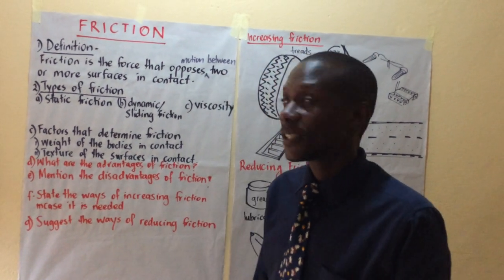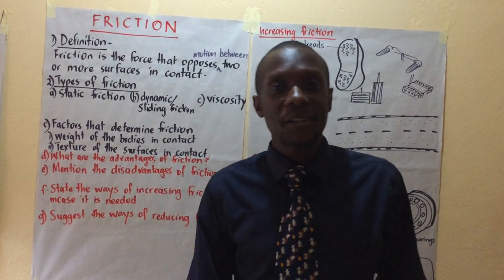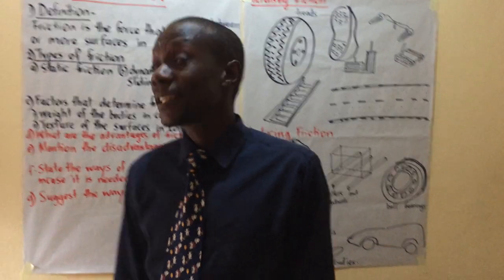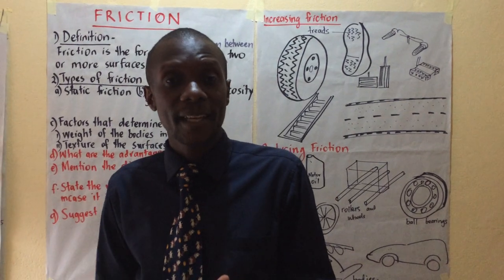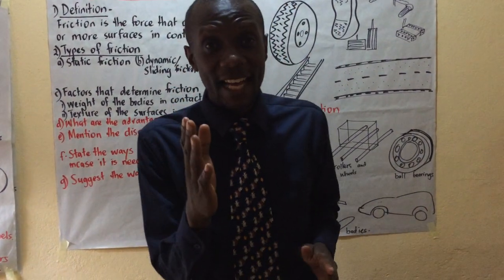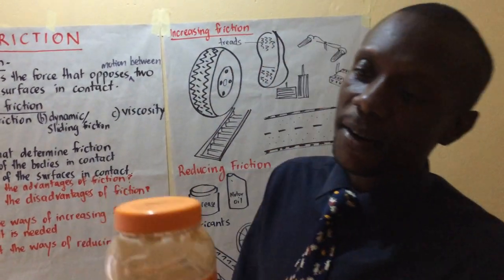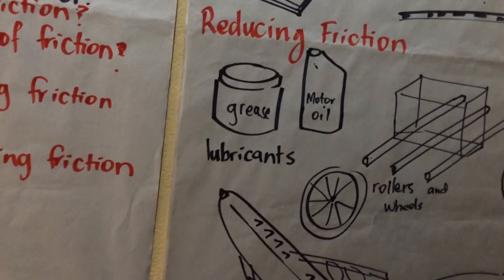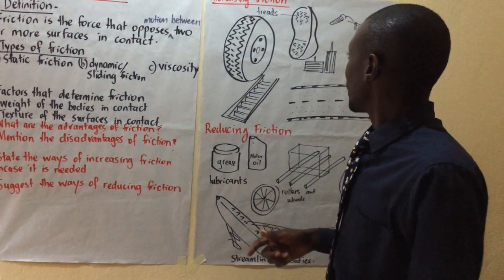No25. FRICTION -SIMPLE MACHINES Study101 Uganda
A brief introduction to friction; importance,dangers, increasing and reducing friction for Primary 7.